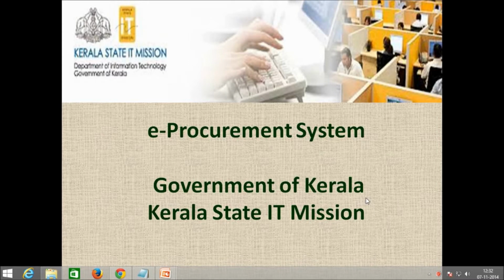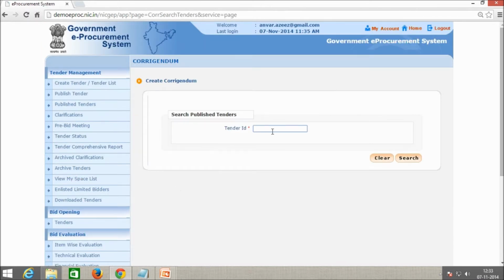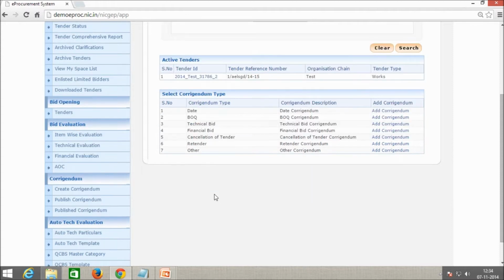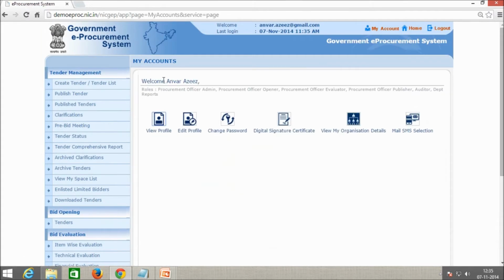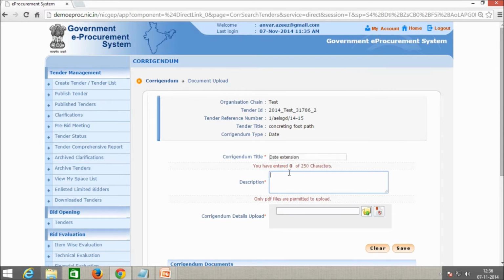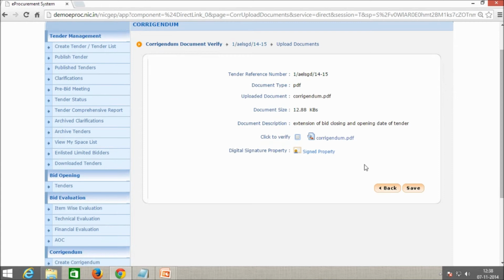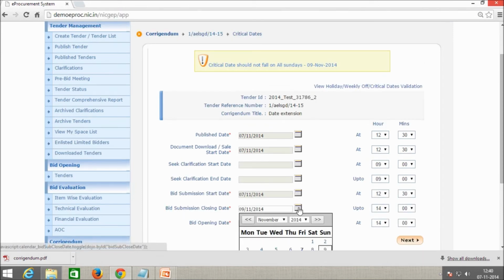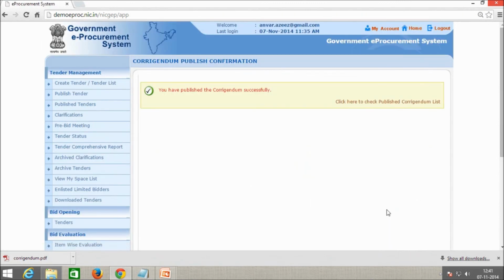corrigendum(For Department Users)